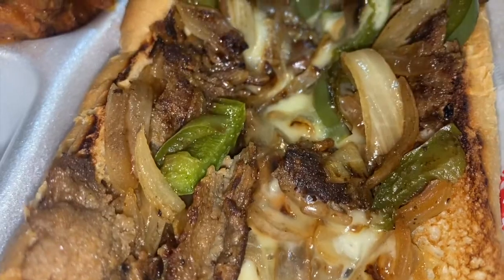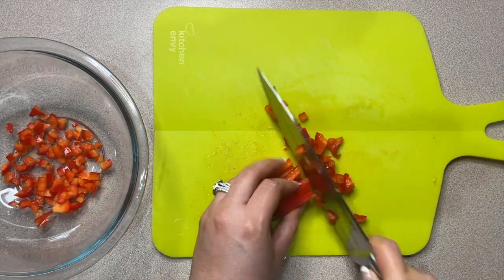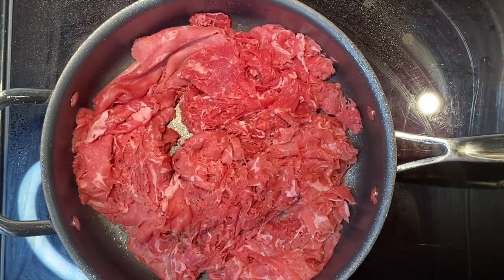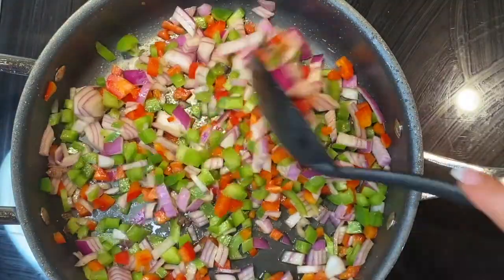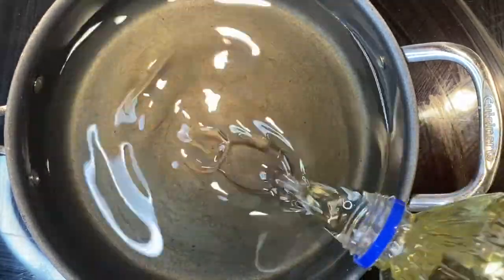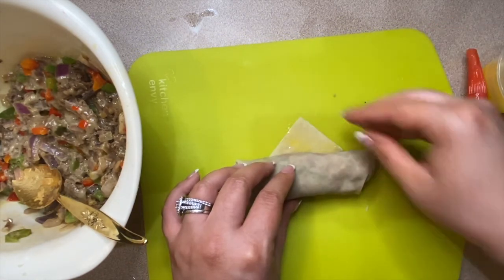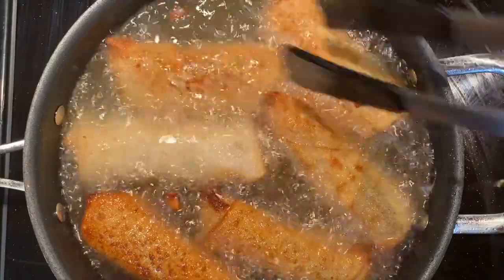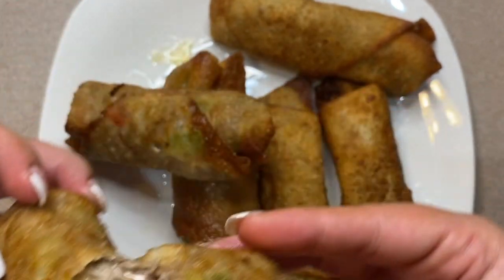✨ PHILLY CHEESESTEAK EGG ROLLS ✨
💜 THE WAY TO A MAN'S HEART IS THROUGH HIS STOMACH 💜
MUSIC CREATED BY AREEZY LET DAT BEAT DRIP 🎧
INGREDIENTS:
-1 lb shaved steak
-1/2 red bell pepper
-1/2 green bell pepper
-1/2 red onion
-1 tsp salt
-1 tsp pepper
-1 tsp onion powder
-1 tsp Worcestershire sauce
-1 block (8 oz) pepper jack cheese
-Egg roll wraps